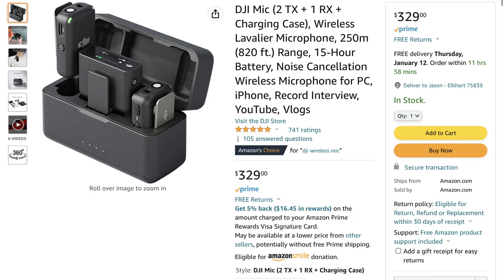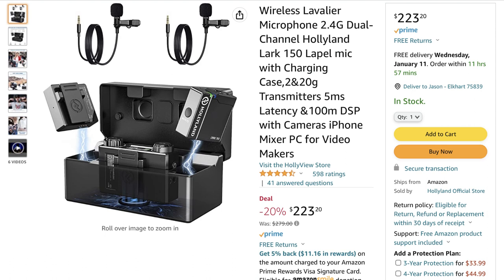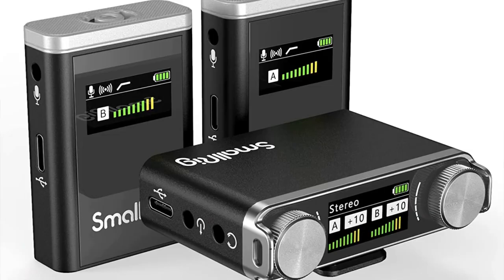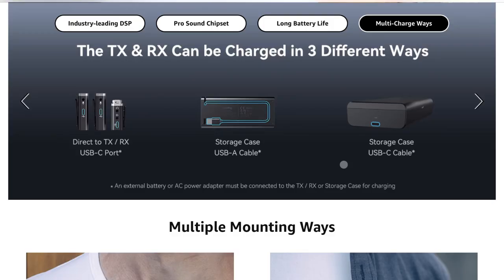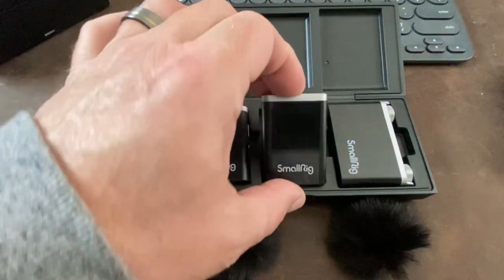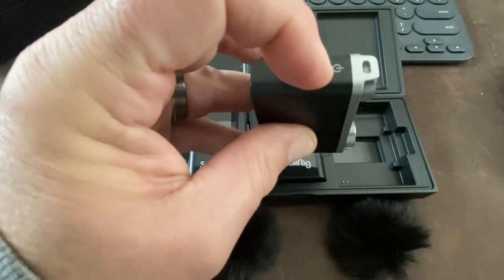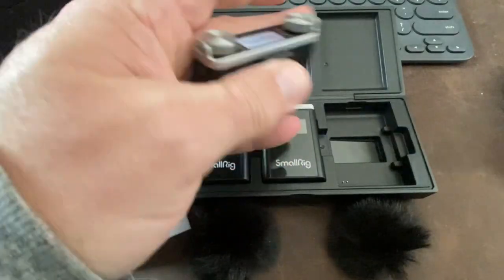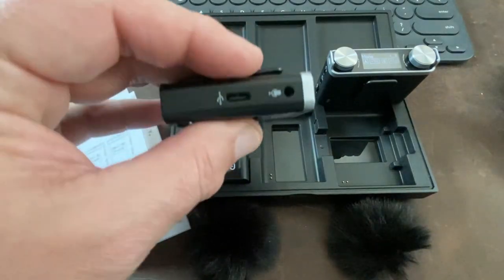BEST Wireless Mic System for the $$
SmallRig w60: A quality 2.4ghz wireless mic system at the right price point!

Follow on Instagram and Twitter for upcoming projects and ideas: @jasonhoffmanyt

Cameras
Sony Handycam
Mics
Mounts
Tripods
6’ Boom Arm Tripod
9’ Tripod (light stand)

Equipment
Slate AXT1800
UVC to HDMI Converter